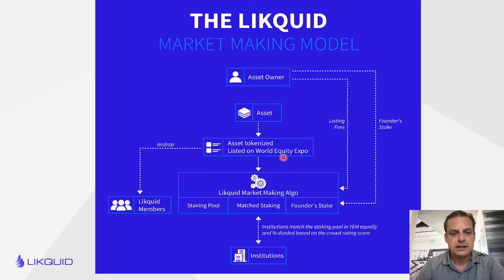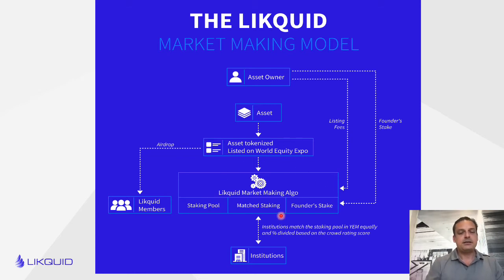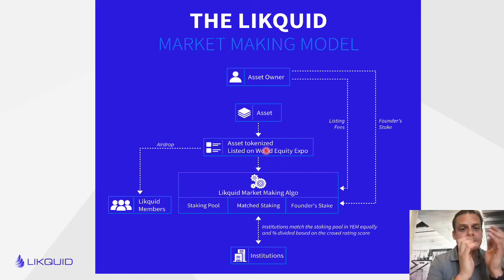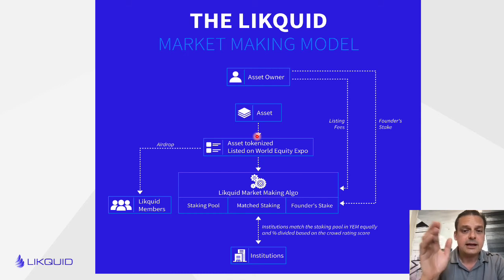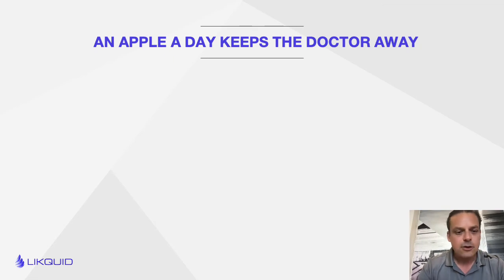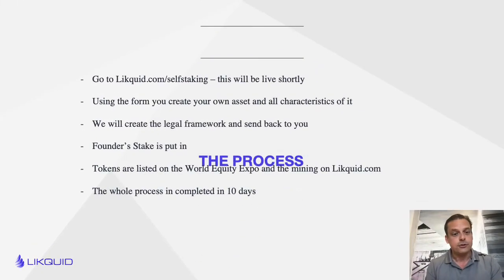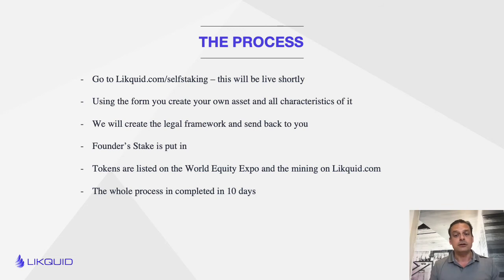Empower Self-Staking 03-06-2021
We create liquidity for any kind of assets with our unique Dual Listing Technology.
As a SafeZone member, you are invited to make your deposits starting Feb 1, 2021.